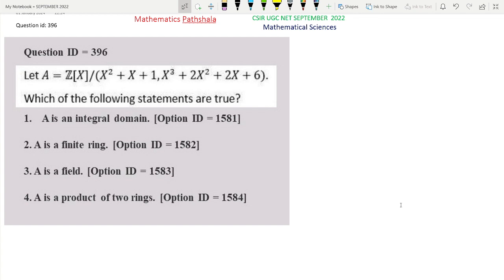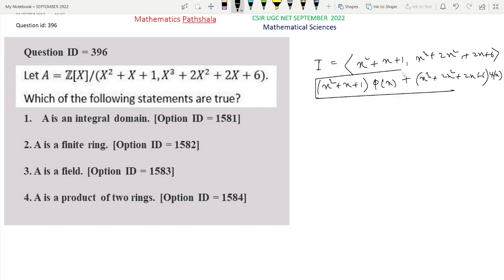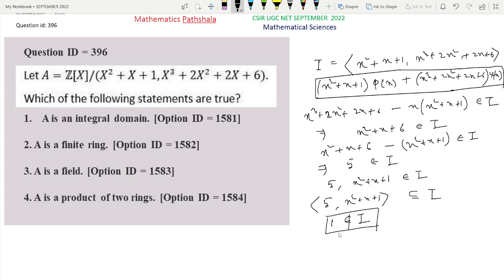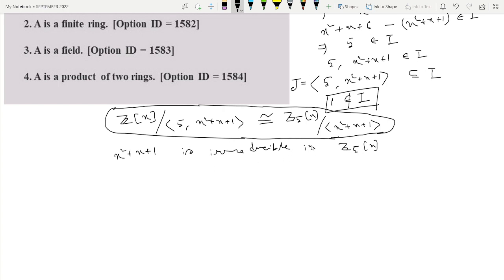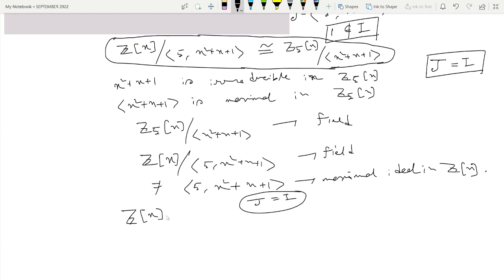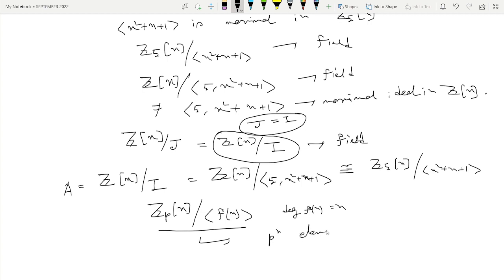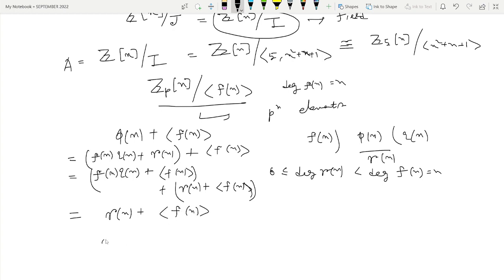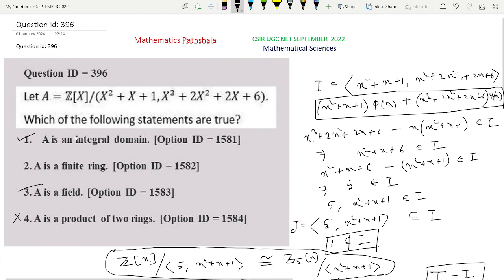CSIR UGC NET September 2022 | Mathematical Sciences | Abstract Algebra | Part C | Question ID 396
Abstract Algebra
Mathematical Sciences
Part-C Question, CSIR NET September 2022 Exam.